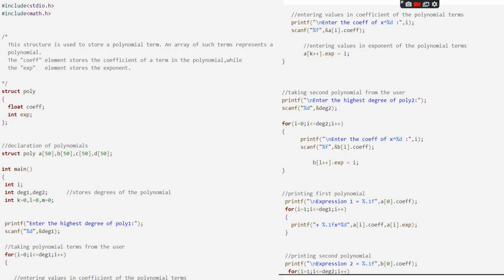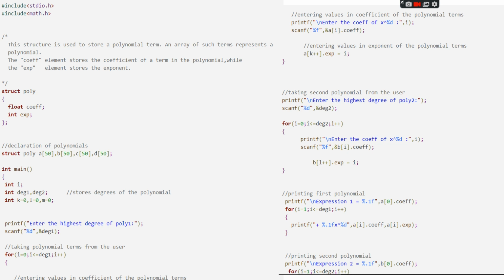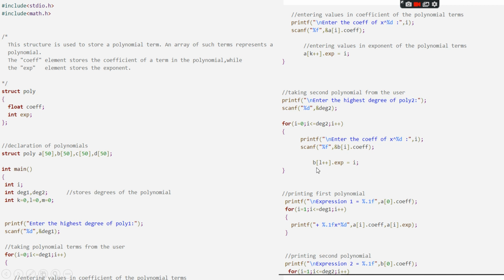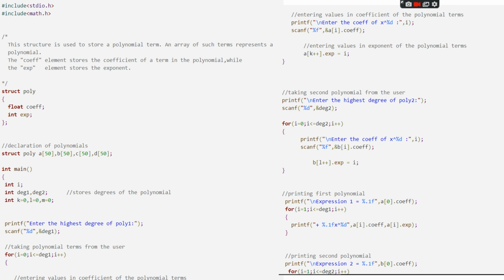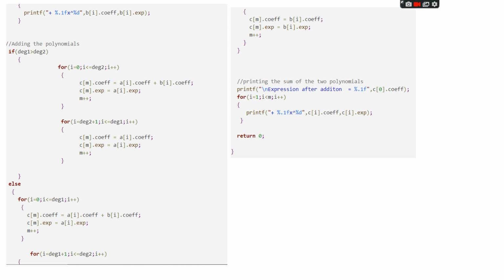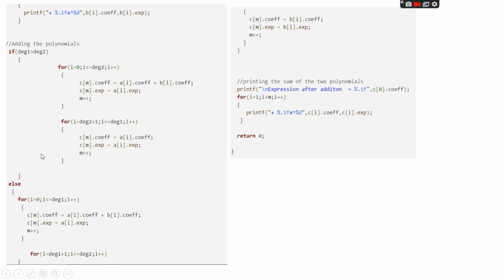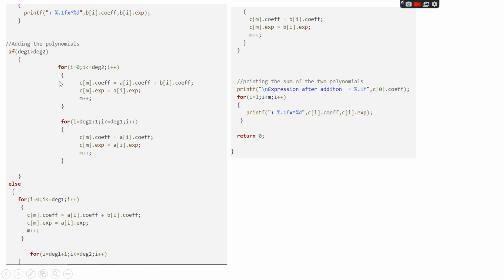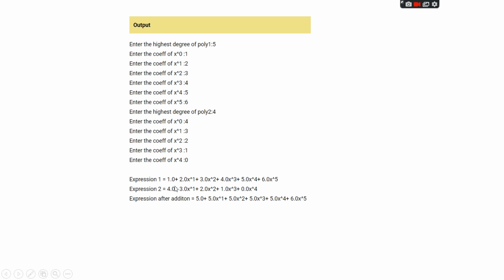Polynomial Addition using C